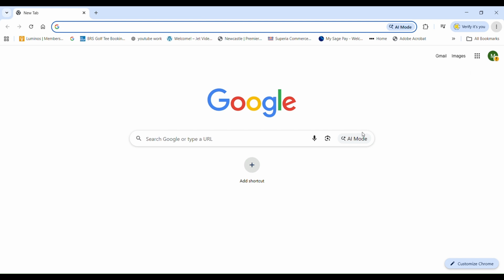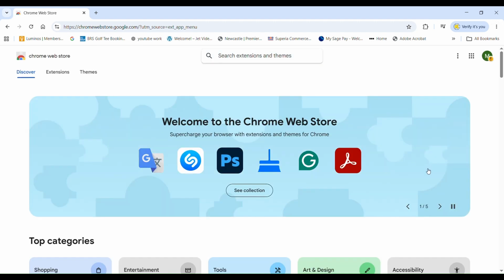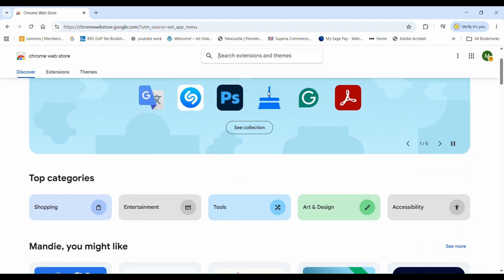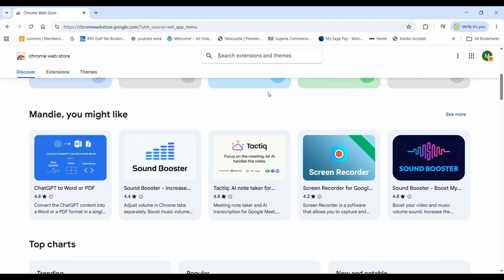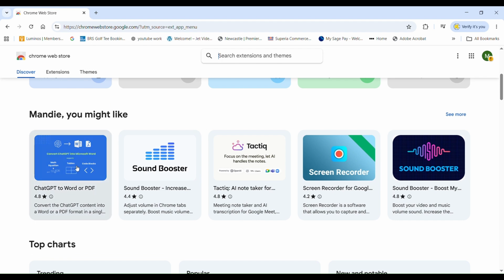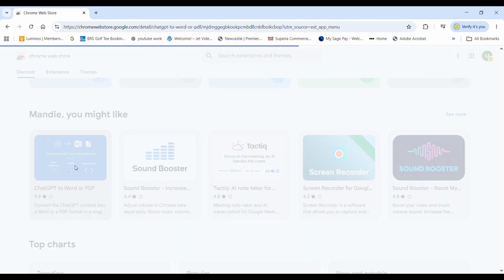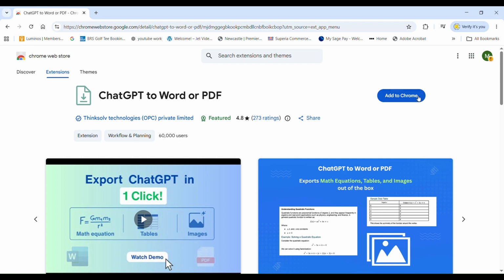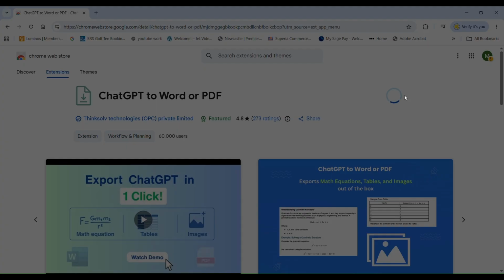How To Add Extensions To Google Chrome - Super Easy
This video will show you How To Add and install Extensions To Google Chrome.